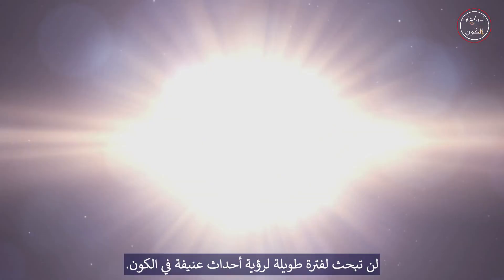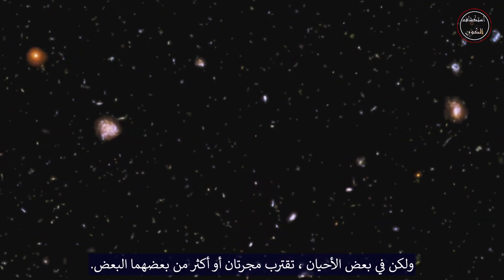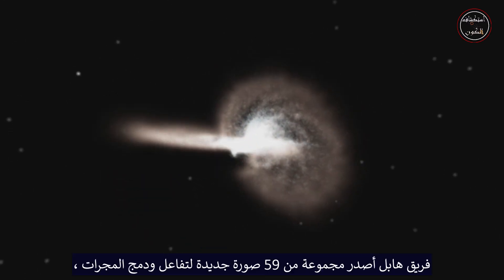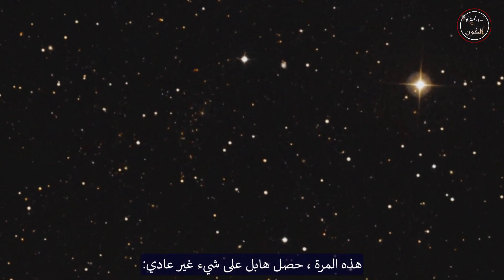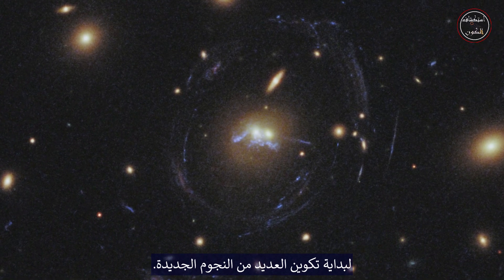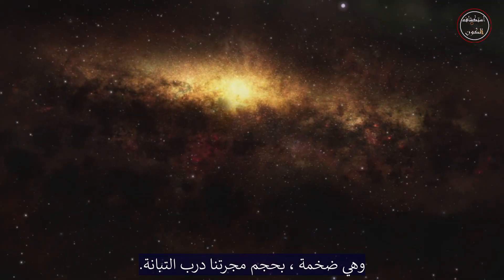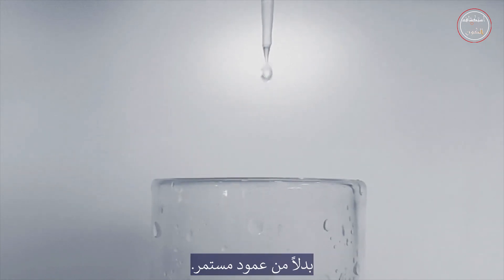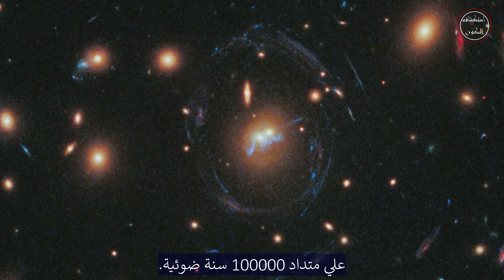إندماج المجرات وقطرات من تكوين النجوم Merging galaxies and droplets of star formation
لن تبحث لفترة طويلة لرؤية أحداث عنيفة في الكون. تنفجر النجوم تنفث غاز فائق السخونة. ثقوب سوداء فائقة تنزع المواد من الأجسام القريبة وتولد نفاثات ضخمة أثناء قيامها بذلك.. وتمزق المجرات أو تخلط معًا عندما تقترب من بعضها البعض. دمج مثل هذا في هذه الصورة الجديدة المذهلة من هابل. الكون هو مكان فارغ جدا ، منقط بالمجرات على مسافات هائلة من بعضها البعض.ولكن في بعض الأحيان ، تقترب مجرتان أو أكثر من بعضهما البعض.هذا يمكن أن يؤدي إلى اندماجهم في جسم واحد أكبر حدث يعرف باسم اندماج المجرة. عملية الدمج العنيفة تسلب بعض الغاز والغبار والنجوم من  المجرات ، ويمكن أن يغير مظهرهم بشكل كبير ، تشكل ذيول ضخمة ، حلقات متوهجة وتشوه أقراص المجرات . في عام 2008 ، أصدر فريق هابل مجموعة من 59 صورة جديدة للتفاعل ودمج المجرات ، تظهر مجموعة واسعة من الأشكال الملفتة للنظر التي يمكن أن تخلقها هذه التصادمات. هذه المرة ، حصل هابل على شيء غير عادي:في وسط هذه الصورة تكمن مجرتان إهليلجيتان ، جزء من العنقود المجري المعروف بكل ركاكة ك
SDSS J1531 + 3414
 هذه العنقود يحتوي على كتلة كبيرة لدرجة أن نه يجعل الضوء من مجرات بعيدة ينحني ليشكل الأقواس الزرقاء المذهلة التي تحيط به. الندرة هنا هي أن المجرات الإهليلجية لا تندمج فقط،وهو أمر غير عادي للغاية ، ولكن هذا الاندماج غني بما يكفي من الغاز لبداية تكوين العديد من النجوم الجديدة. هذه العناقيد النجمية الفائقة الفتية تشكلت من خلال عملية تشكيل النجومة تسمى"خرزات على الخيط" ، الذي تركهم في كتل متوترة معلقة على خيوط غازية طويلة. تظهر كتل النجميين الرضع هنا كبقع للنقاط الزرقاء الزاهية. تم نسج تسعة عشر كتل مدمجة مع خيوط ضيقة من غاز الهيدروجين. يمتد تشكيل النجوم إلى 100000 سنة ضوئية ، وهي ضخمة ، بحجم مجرة درب التبانة
Exploding stars spewing out superheated gas.Supermassive black holes ripping material from nearby objects, expelling immense jets as they do so.And galaxies torn apart or blended together as they stray just a little too close to one another. Merging like the ones in this stunning new image from Hubble. The Universe is a pretty empty place, dotted with galaxies at immense distances from one another. But occasionally, two or more galaxies will come close to each other.This can lead to them coalescing into one larger body An event known as a galactic merger. The violent merging process strips some of the gas, dust, and stars away from the galaxies, and can alter their appearances dramatically, forming huge tails, glowing rings and warped galactic discs.In 2008, Hubble team released a set of 59 new images of interacting and merging galaxies, showing the vast array of striking shapes these collisions can create. This time, Hubble has captured something a little more unusual: At the centre of this image lie two elliptical galaxies, part of a galaxy cluster known rather prosaically as SDSS J1531+3414. This cluster contains so much mass that it has bent light from more distant galaxies to form the spectacular blue arcs that surround it. The rarity here is that the elliptical galaxies are not only merging, which is very unusual, but that the merger is rich enough in gas to spark the formation of many new stars.These infant stellar superclusters have formed through a process called “beads on a string” star formation, which has left them in even clumps strung out on a long, gaseous filament.The clumps of stellar infants are visible here as a speckling of bright blue dots. Nineteen compact clumps are woven together with narrow filaments of hydrogen gas.The star formation spans 100 000 light-years, which is huge, at about the size of our galaxy, the Milky Way.